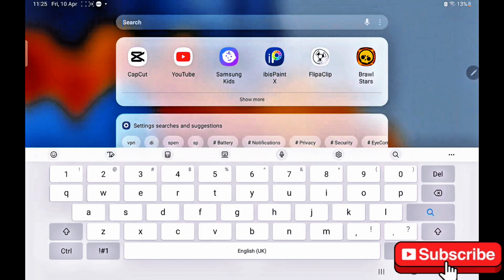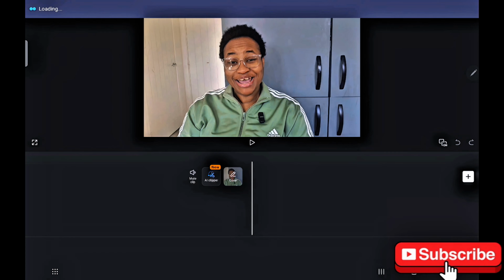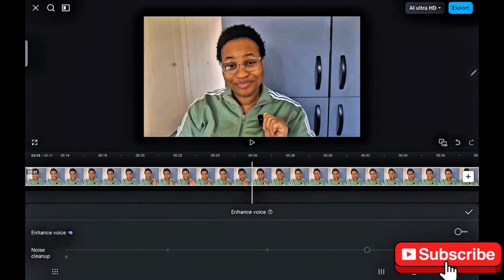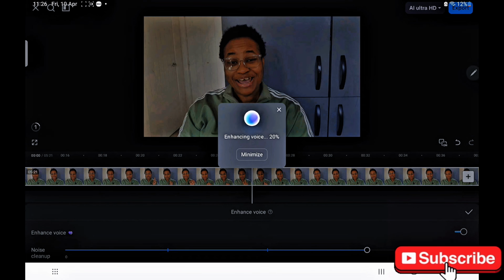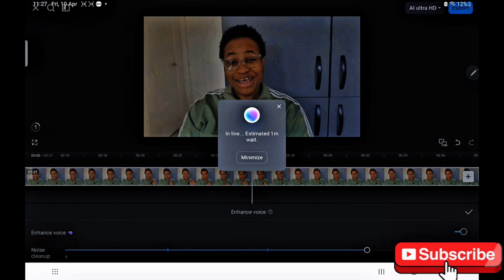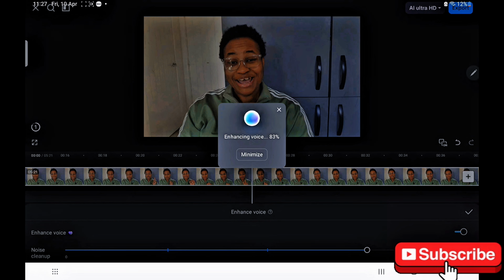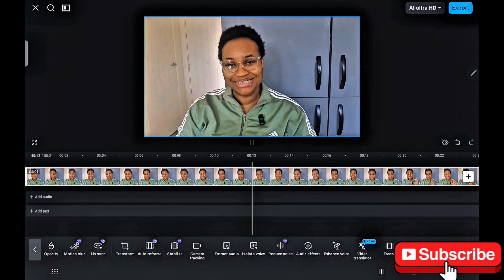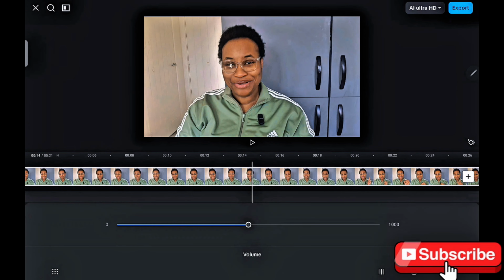Bad Audio? Here's Exactly How to Fix It in CapCut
video chapters:

​[00:00] - Introduction to Noisy Audio Challenges: Identifying common background disruptions like washing machines, boilers, and extractors.

​[00:42] - Audio Before vs. After Comparison: A direct demonstration of how "dirty" vocals are cleaned and polished within the app.

​[01:43] - Why Audio Quality Matters for Retention: Exploring why viewers are more likely to click away from bad audio than bad lighting, and its impact on the YouTube algorithm.

​[02:42] - Common Types of Background Noise: A list of environmental noises (traffic, TV, shouting) that can ruin video engagement.

​[04:25] - Top Recording Mistakes to Avoid: Insights on mic distance, noisy environments, and how loud background music can overpower vocals.

​[05:12] - CapCut Tutorial: Importing and Setup: How to get started by adding your video to the CapCut editing timeline.

​[05:50] - Using the 'Reduce Noise' Feature: Step-by-step instruction on applying the basic noise reduction filter in CapCut.

​[06:35] - Applying the 'Enhance Voice' Tool: How to use the AI-powered voice enhancer to achieve professional, rich vocal tones.

​[09:47] - Adjusting Enhancement Intensity: A guide on using the slider to find the perfect balance for your specific voice and taste.

​[10:41] - Export Settings for High Quality: Choosing the right resolution (1080p vs. 4K) and frame rates for your final polished video.

​[11:41] - Conclusion and Next Steps: Final tips on creating professional videos with just a smartphone.

Is bad audio RUINING your videos? 🎙️✨ You don't need a $500 microphone to sound like a pro. In this video, I’m showing you exactly how to fix bad audio FAST using only the CapCut app on your phone!
​[What they will learn]
We’ve all been there—background noise, wind, or just "thin" sounding vocals can make even the best footage look amateur. I’ll walk you through the secret CapCut settings to:
​Remove Background Noise in one tap.
​Enhance Voice for that crisp "Studio Sound."
​Balance Volume Levels so your viewers never have to reach for the remote.
Whether you're making TikToks, Reels, or YouTube Shorts, high-quality audio is the #1 way to increase your watch time and retention. Stop letting "noisy" audio kill your channel!